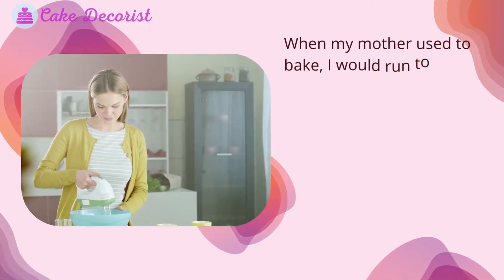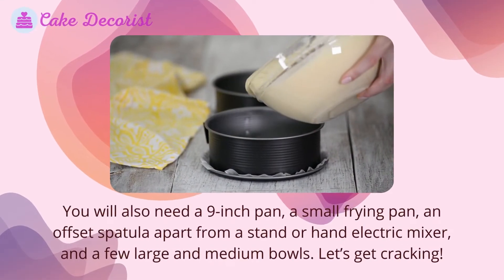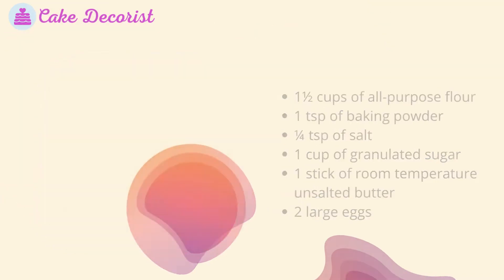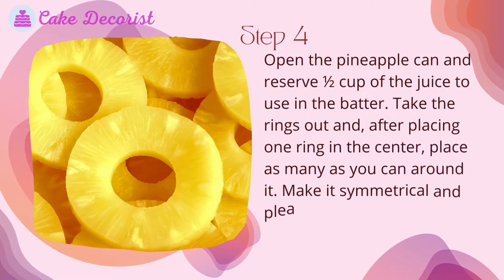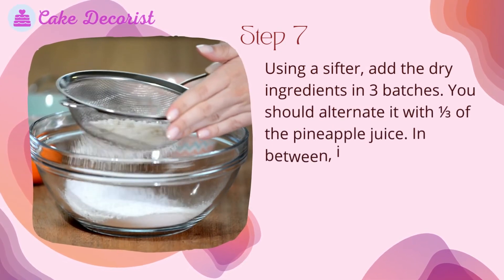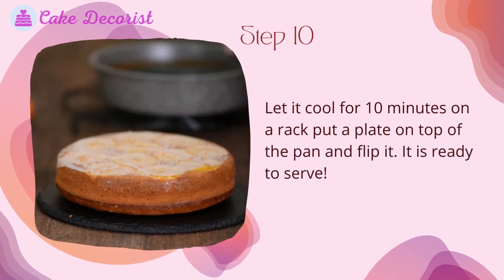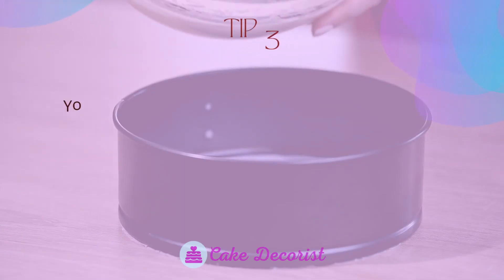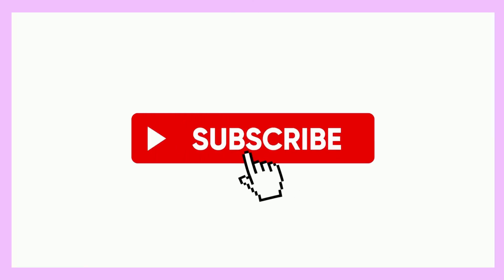The Best Tips Of Making A Pineapple Upside Down Cake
When my mother used to bake, I would run to the kitchen and watch her. She would not let me help at all, but I was fascinated with the way she seemed to instinctively know what to do, what to add, or when to take things out of the oven. One of her specialties was pineapple upside-down cake. Not only its flavor but how stunning it looked once finished drew me to it. For years I could not reproduce it. The most challenging part, in my opinion, was knowing when to flip pineapple upside-down cake. I worked on it and today I bring you an amazing recipe together with some tips on how to do it successfully.